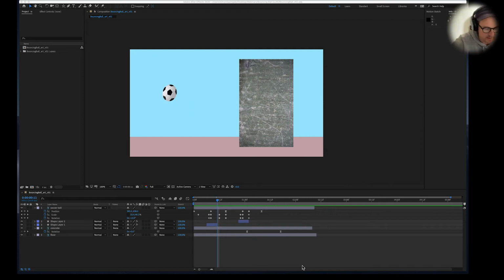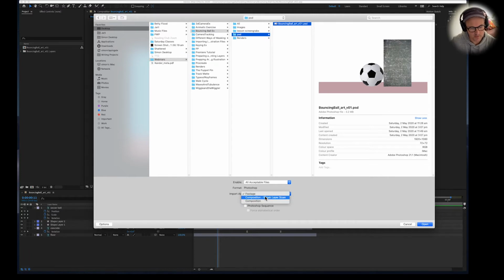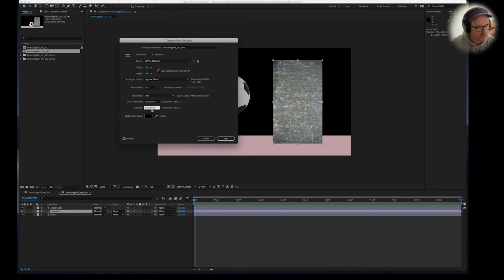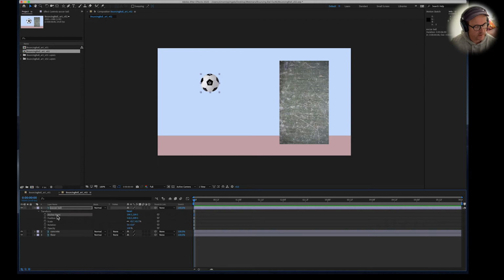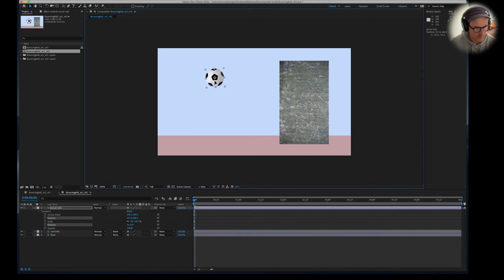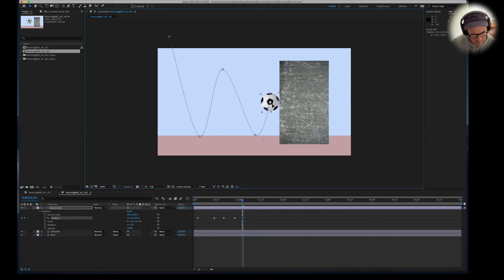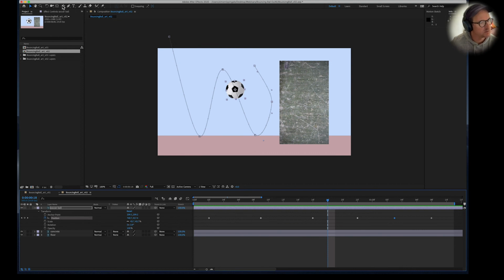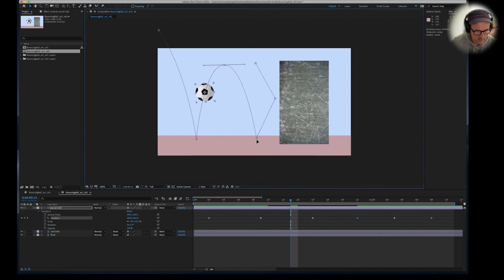Bouncing Ball 01